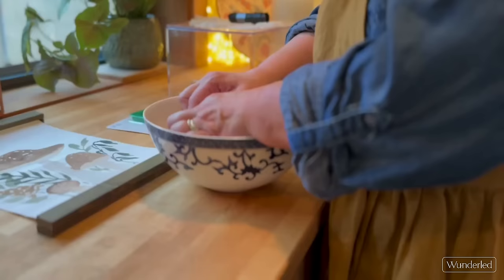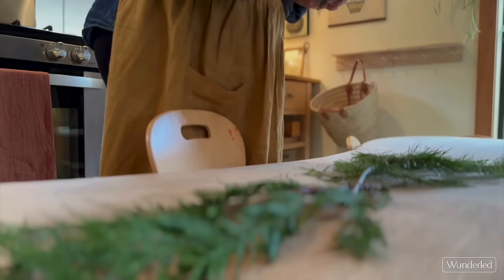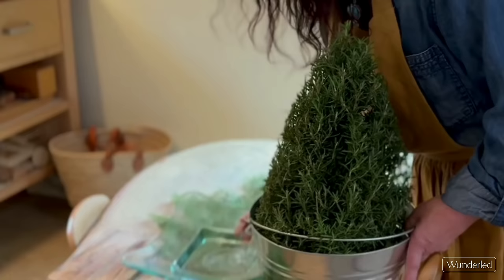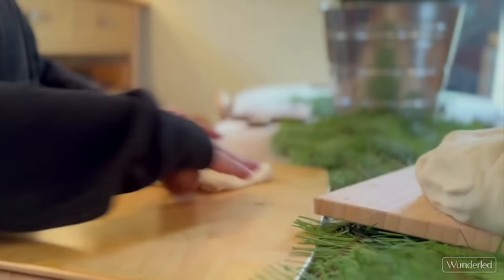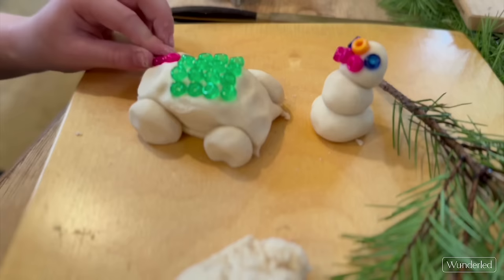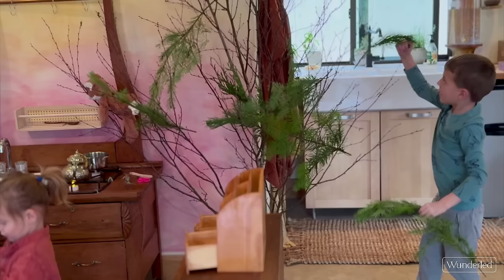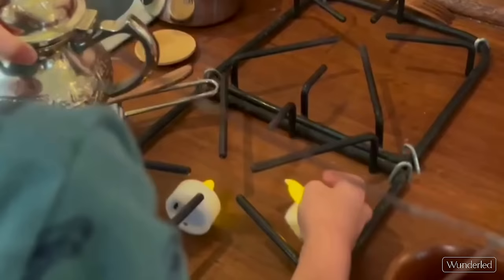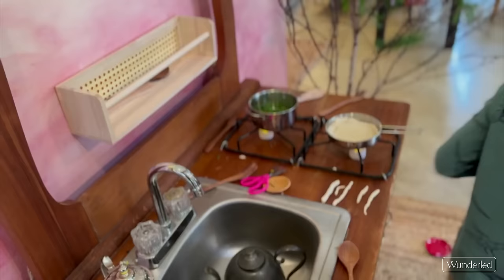Cross-Pollination of Materials Across Classroom Centers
Do you want to know one of the best thing that can happen in a child's play...cross pollination!

Go to our website to check out a blog post on cross pollination

Do you ever find yourself frustrated when the young children in your learning environment want to take materials from the block center and move it to dramatic play?

Do you ever get overwhelmed when your students try to mix and match different materials from different centers?

We have a new perspective to offer you when it comes to children's play and how it unfolds, it's called cross pollination.

In this video, I show you how I set up an invitation to play and the ways the children's play goes deeper. I'll show you what learning to look for when the materials start to get messed up, and why I say yes to the mess.

Materials we used in our space:
-Child's Easel
-Wooden Candlestick Set
-Large Red Play Sills
-Paint/Loose Parts Jars

Plain Playdough Recipe:

2 cups of flour

1 cup of salt

1 heaping tablespoon of cream of tartar

2 cups of water

1 splash of oil (a tablespoon or a bit less — I do not like a lot of oil – just a tad)

Mix dry ingredients together in bowl.  Heat liquids in a large pan.  Slowly stir in flour mixture.   Stir and cook until smooth.  Put on board and knead until shiny.  Keep in air tight container or plastic bag.

Troubleshooting:

too wet – knead in flour a little dusting at a time.
too dry – knead in a little water.

Salt Dough Recipe:

4 cups all-purpose flour
1 cup salt
1 1/2 cups warm water